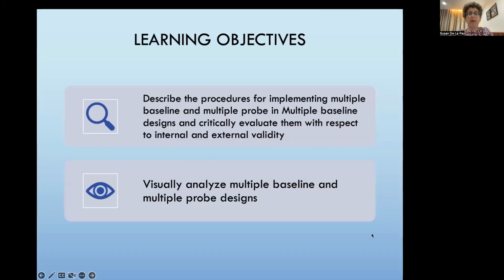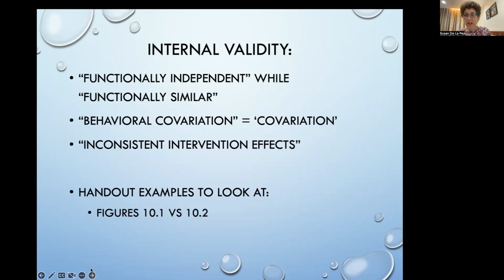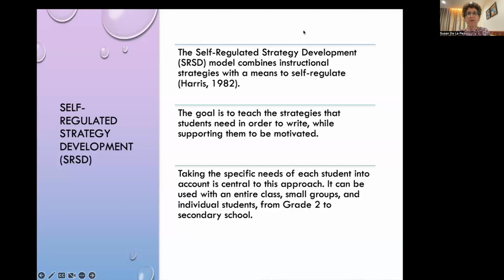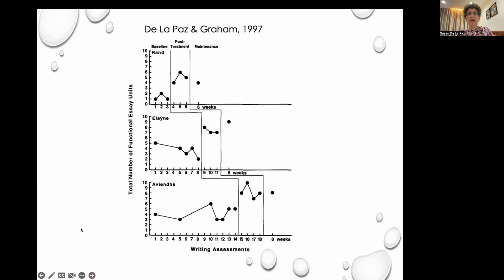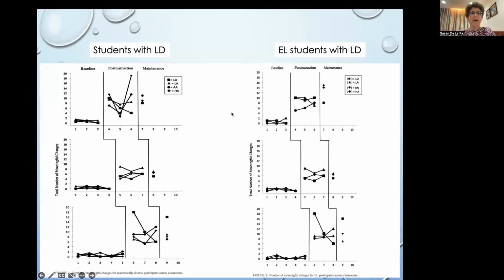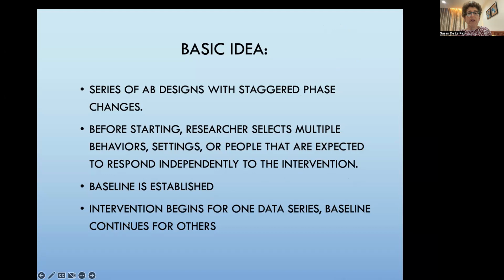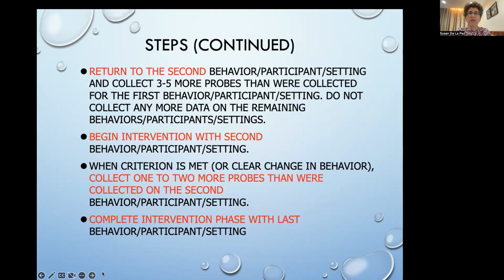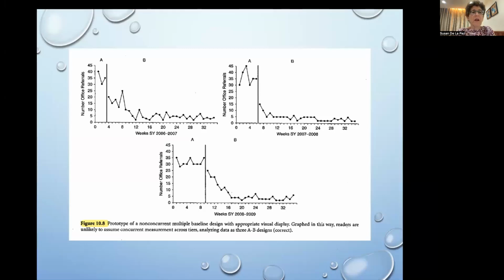Multiple Probe Multiple Baseline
Prof. Susan De La Paz's video for HCMUE faculty interested in SCRD